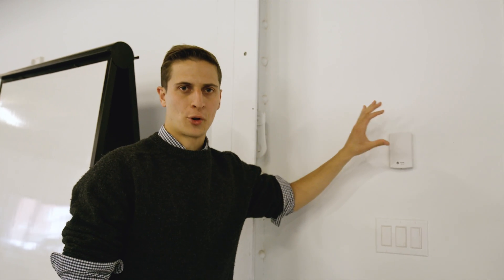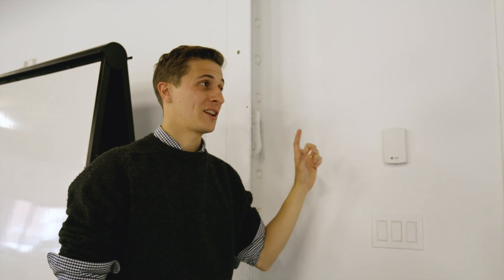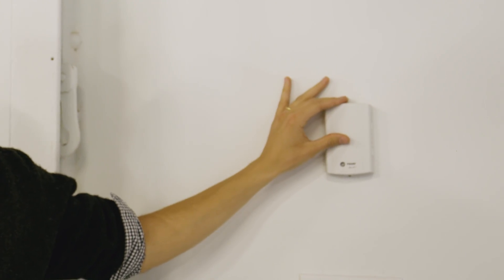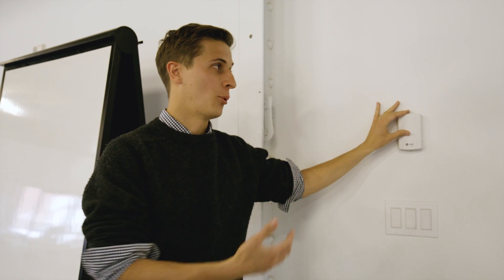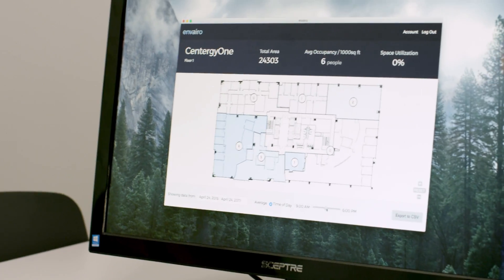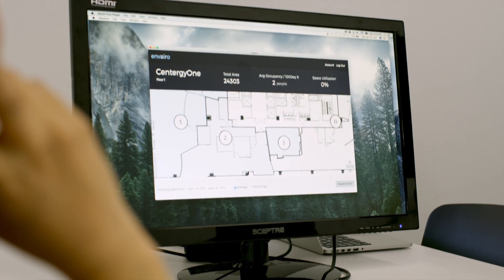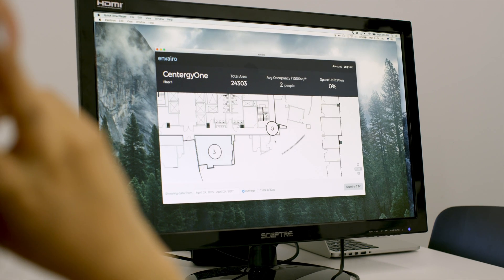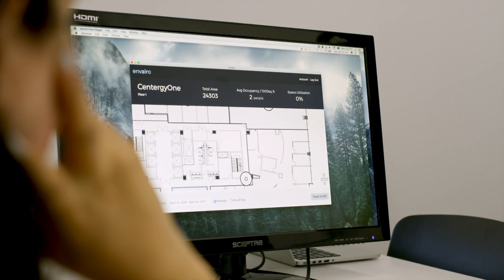Envairo: Quantifying Space Use To Optimize Office Buildings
Envairo is a software platform that quantifies space use to optimize office buildings. Using data from existing air conditioning systems, Envairo determines how many people are in each room without having to install new sensors. Buildings save energy, receive actionable space, use information, and enhance air quality for their occupants.